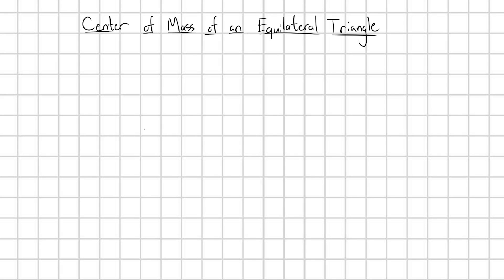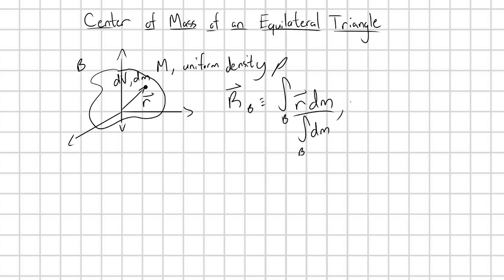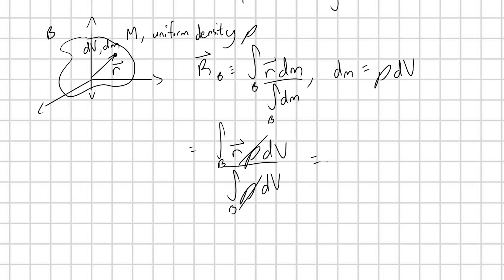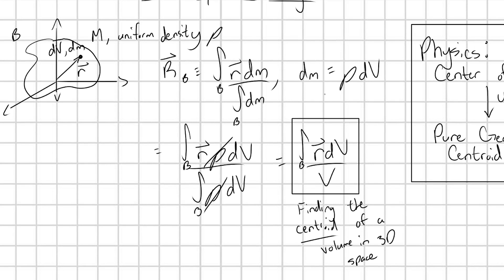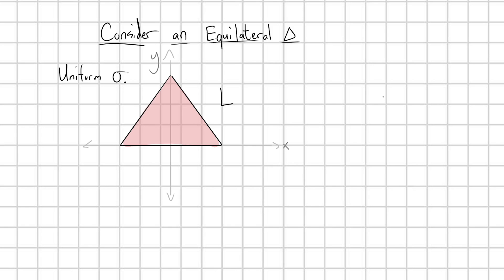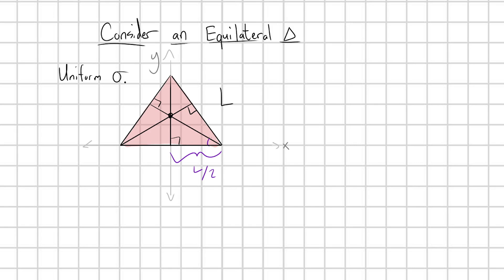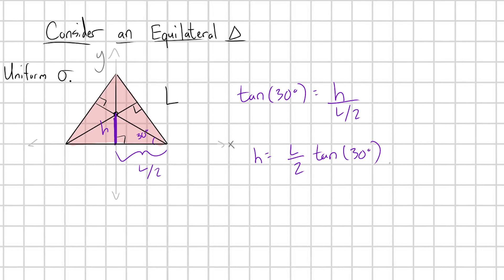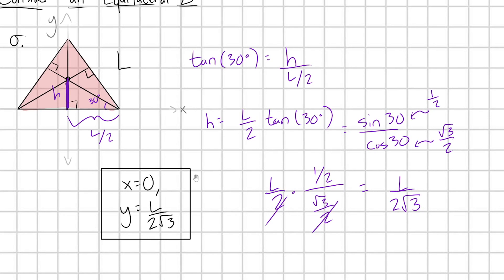Centroids and Center of Mass of a Uniform Equilateral Triangle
Here we discuss how the center of mass reduces down to the integral form of a centroid for uniform densities, and use this idea to easily find the center of mass of an equilateral triangle. Enjoy :3

Music!